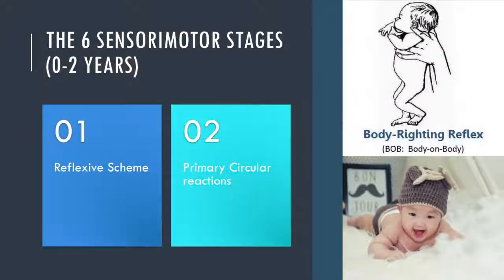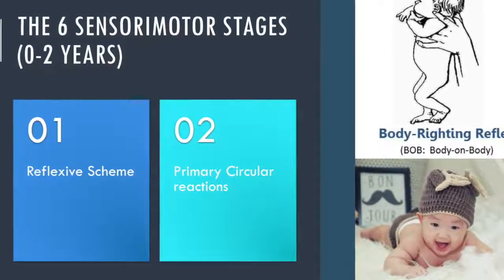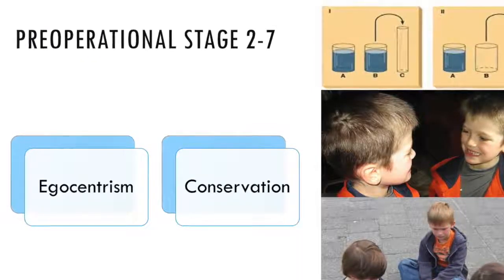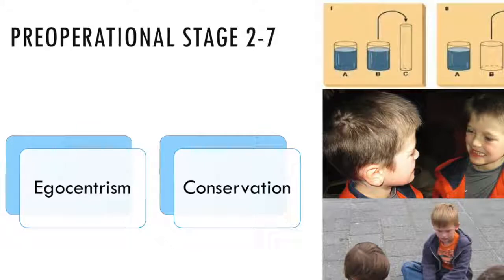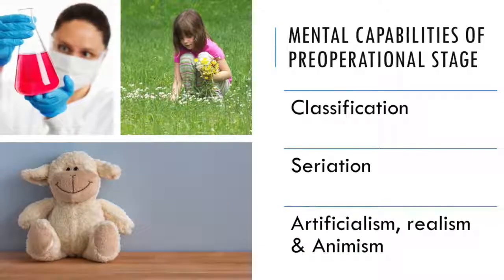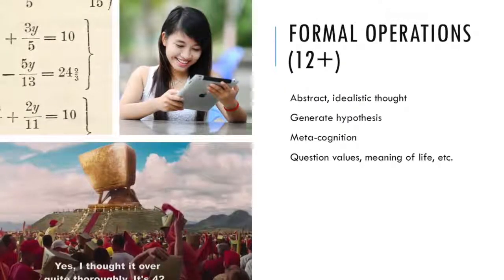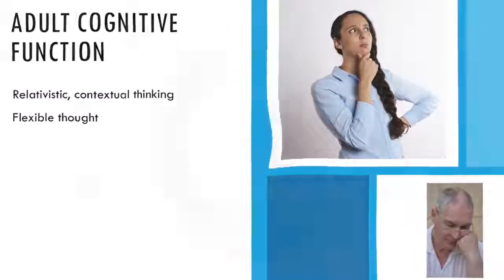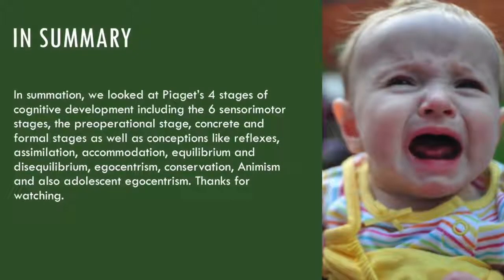Piaget's approach to cognitive development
This video looks at Piaget’s 4 stages of cognitive development including the 6 sensorimotor stages, the preoperational stage, concrete and formal stages as well as conceptions like reflexes, assimilation, accommodation, equilibrium and disequilibrium, egocentrism, conservation, Animism and also adolescent egocentrism.